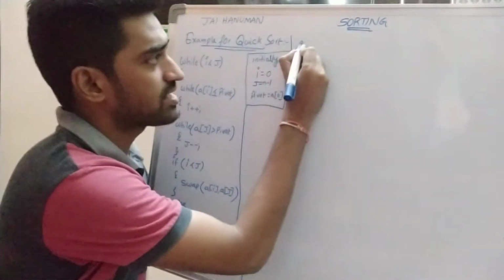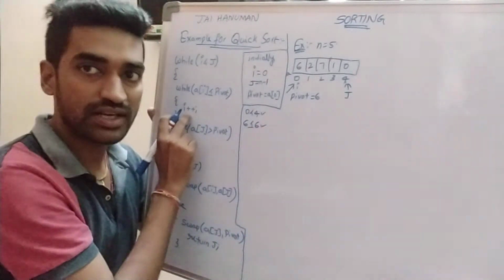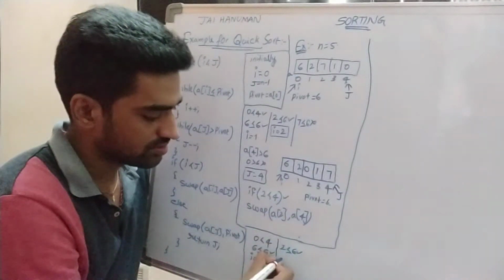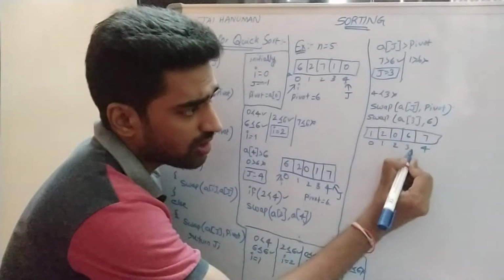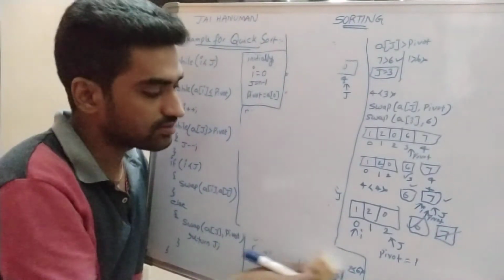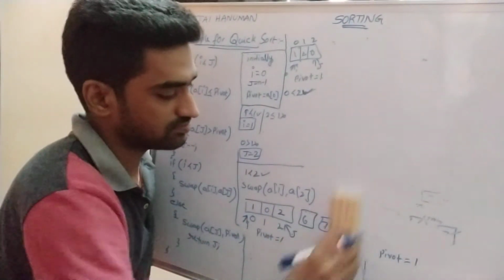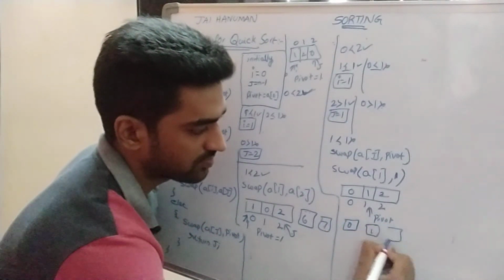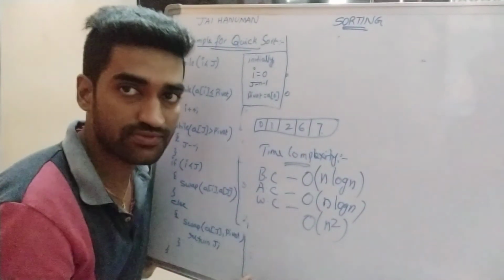Example for Quick Sort